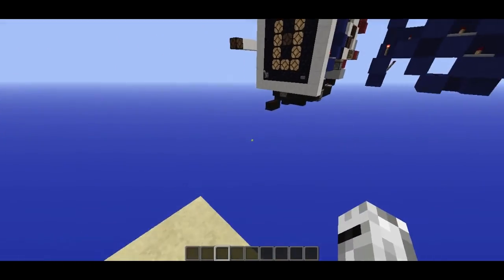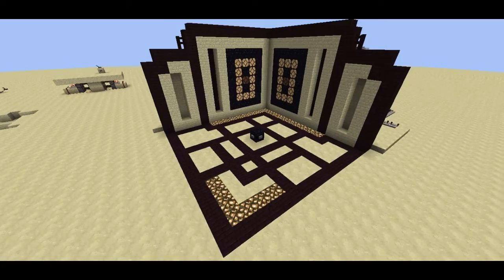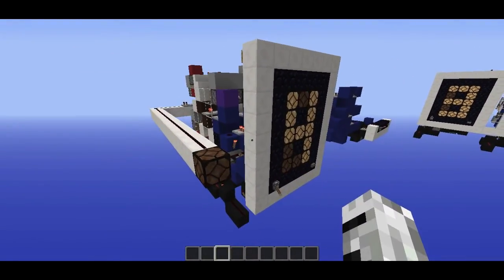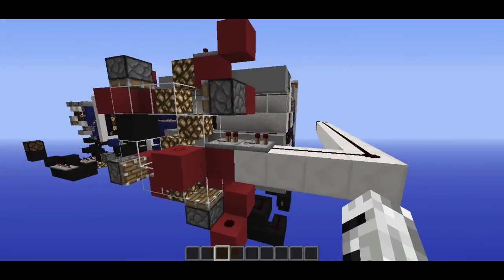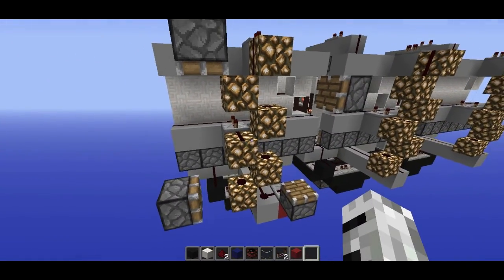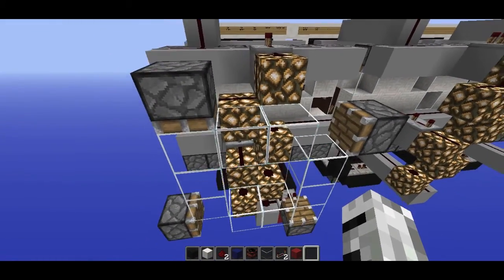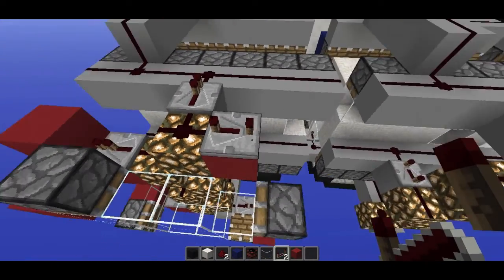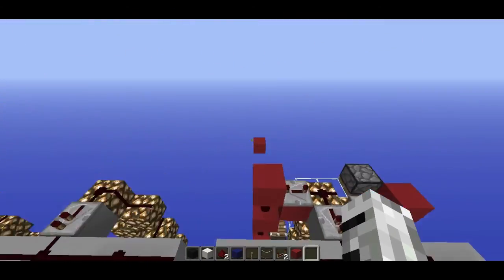Minecraft 1.15 -How To Connect Two Or More Displays Together - Make Scoreboards, Timers & Counters!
Invisible here... This is the continuation to the new v2.0 Counter Tutorial, and this time we are going to be taking an inside look at the output circuit; A very simple addition to the build that lets you do countless options! (Like timers, counters, scoreboards, reset button, tnt triggering, and so much more).
After the overview, we make a full tutorial on the circuit, so hopefully you implement this add-on to your own counter!

Works with Counter v2.0 by InvisibleMinecraft, For Minecraft 1.8